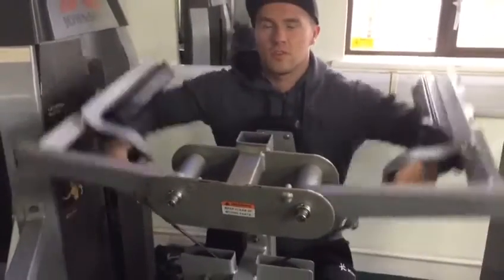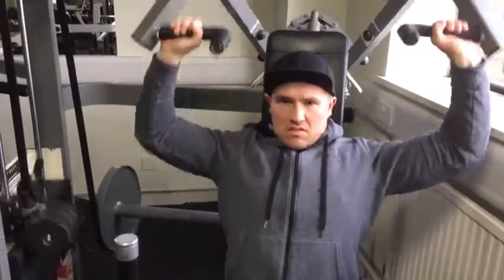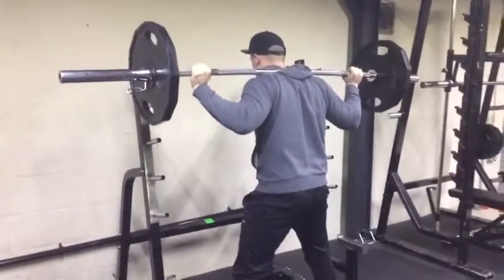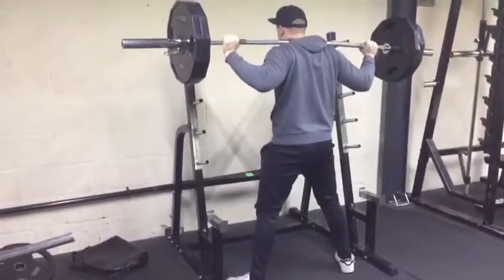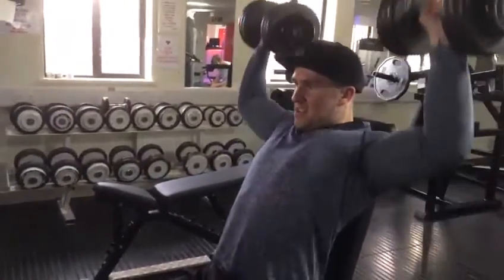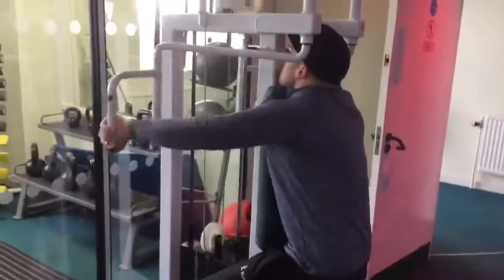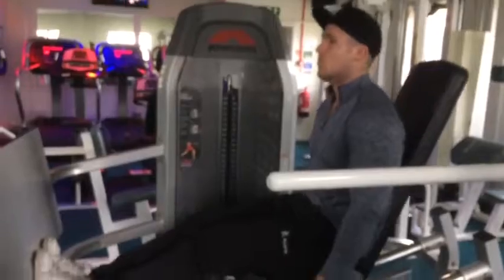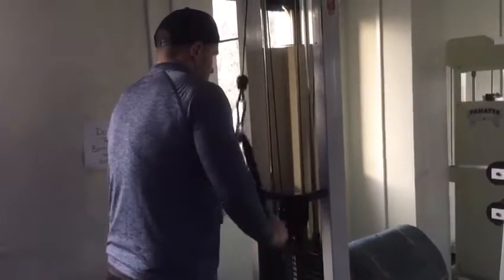Steeping up the YouTube game. Legs and shoulders workout